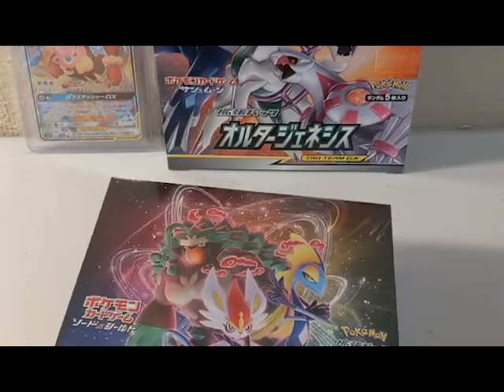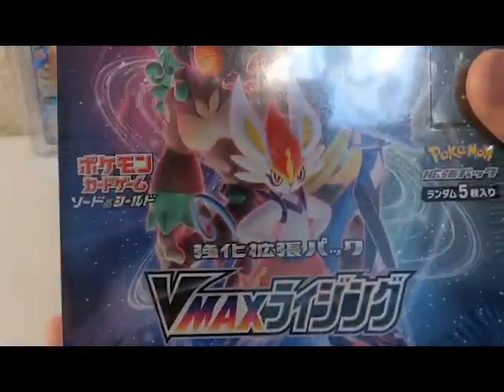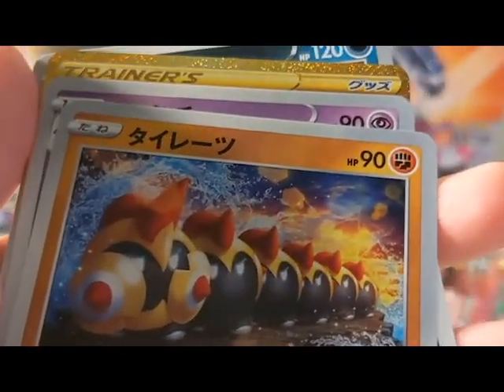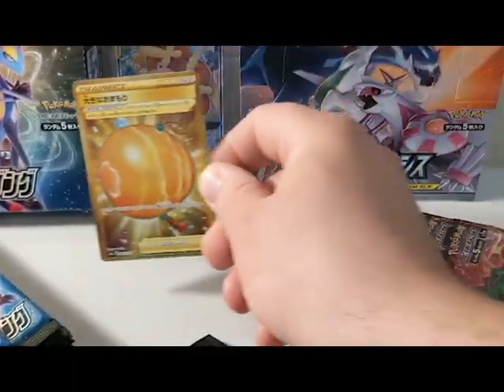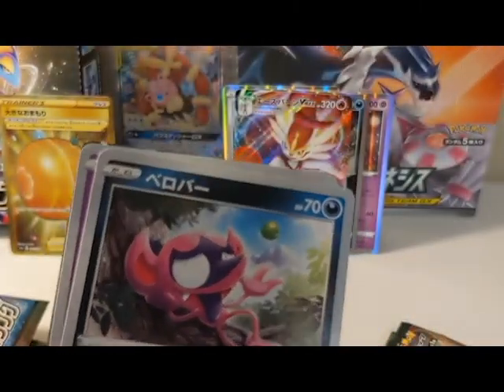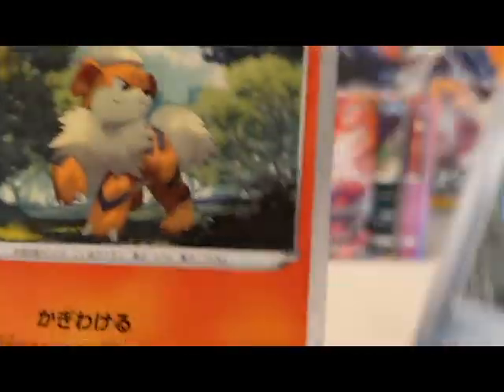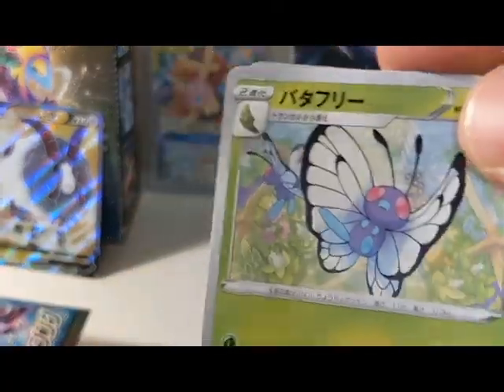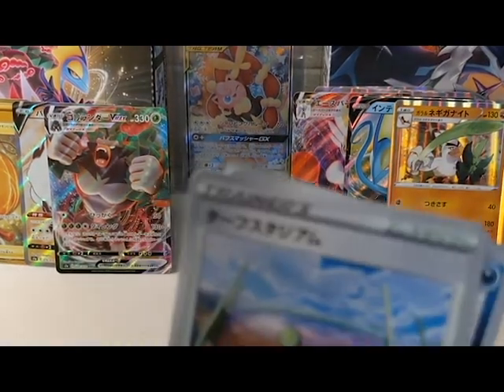Pandemic Pokemon Pulls, Volume 1- Huge 1st pack hit!!!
Watch us rip open a box of Japanese Pokemon Sword & Shield Vmax Rising and find some great cards.